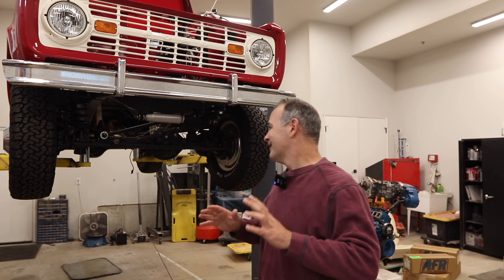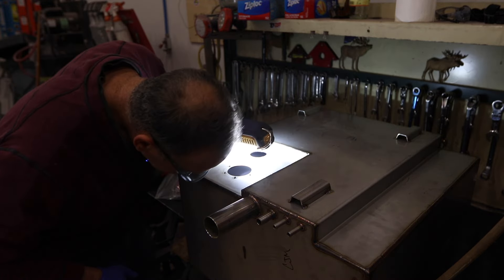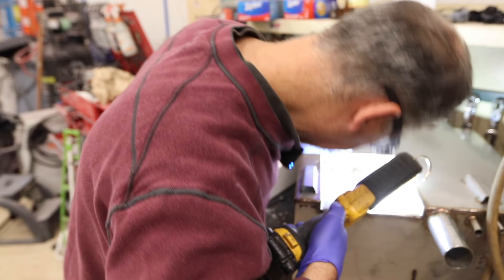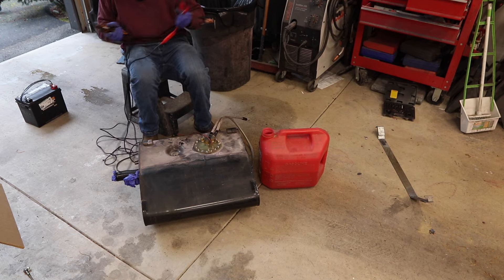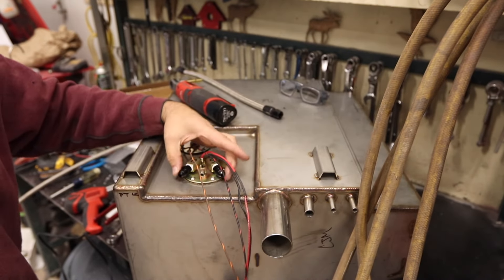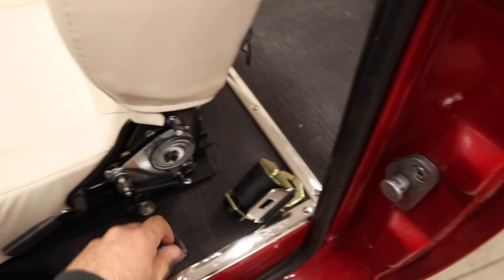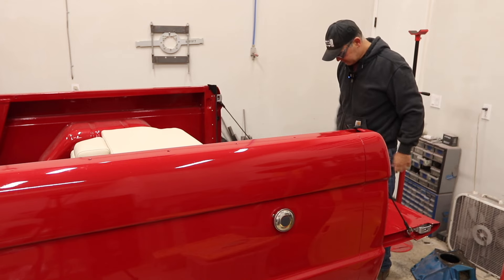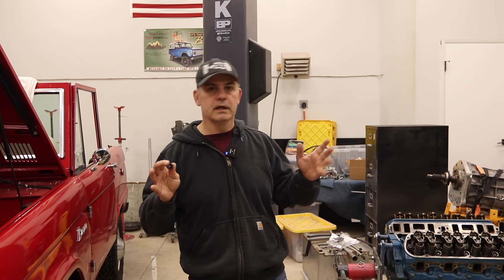#328 Fuel Capacity Upgrade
When I was driving down to Medford, I was needing to stop every couple of hours just to get fuel.  Luckily, while at the Tom's event, I won the raffle for a 23gallon stainless fuel tank.  In this episode I assemble it and take care of a few odds and ends.  Plus, a special package shows up!